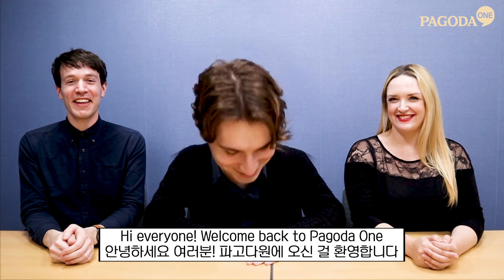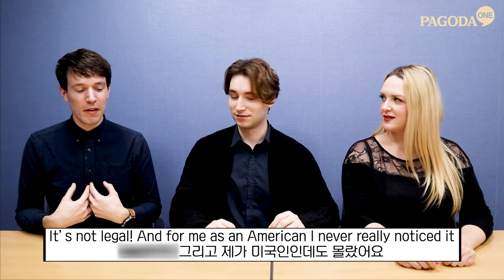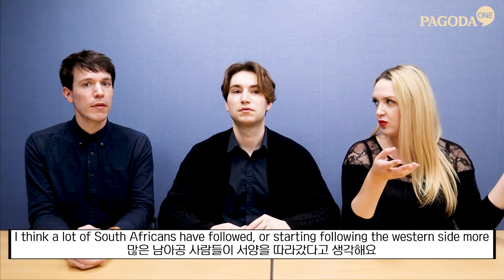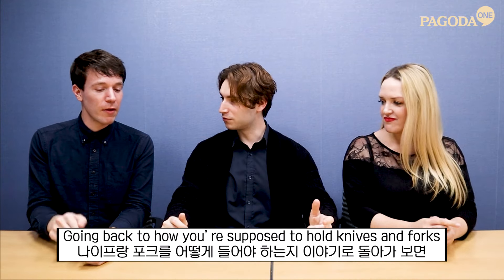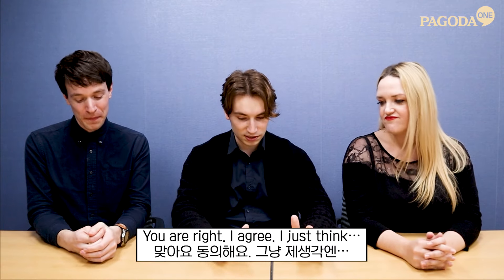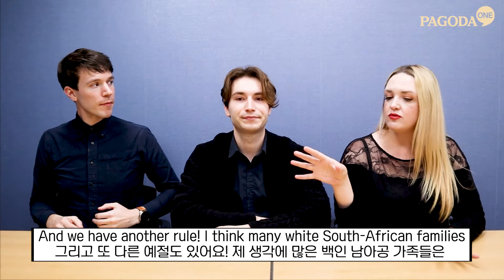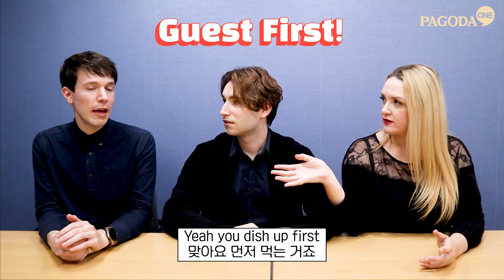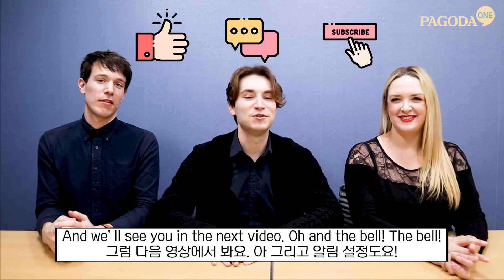Food Etiquette You Should Know! USA UK South Africa Korea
Hello!

In today's video, we talked about food etiquette or table manners you should know in the US, the UK, South Africa, and Korea!

I hope this helps you understand the different cultures better :)